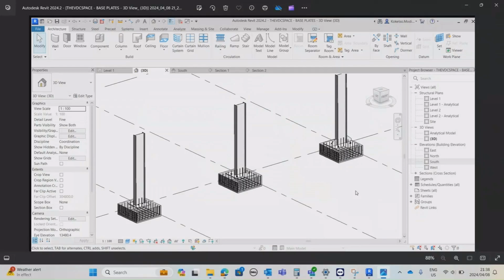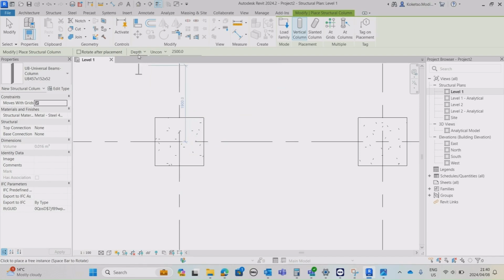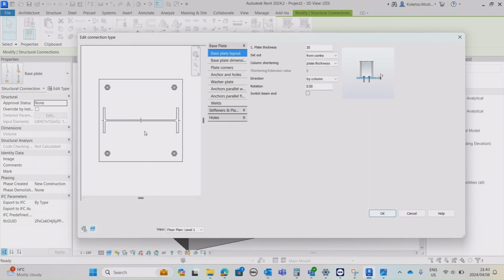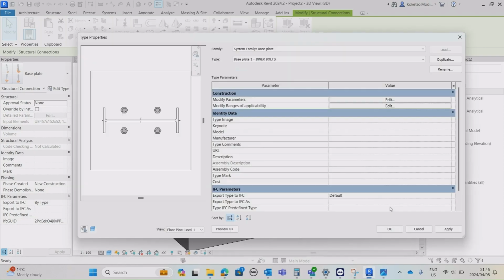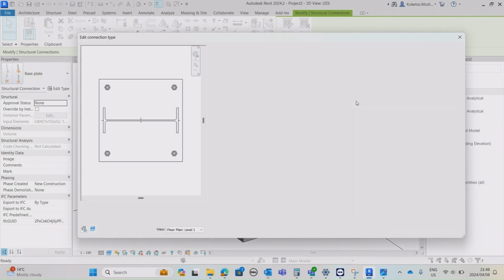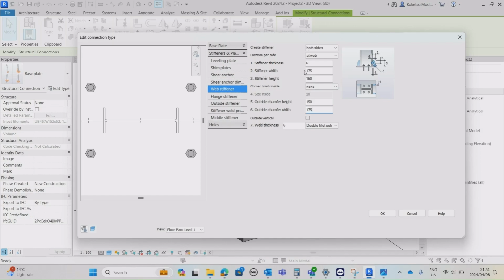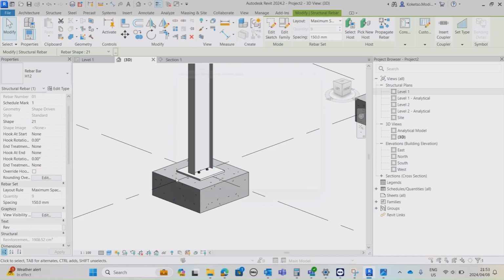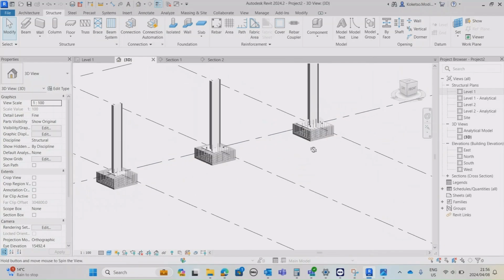Types of Baseplates in Revit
In this tutorial, I demonstrate three types of Baseplates in Revit.